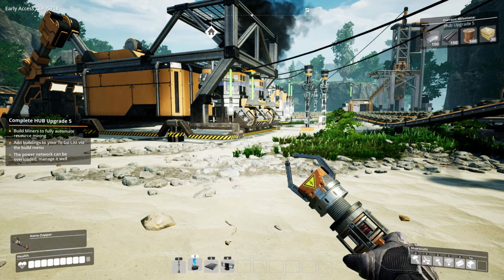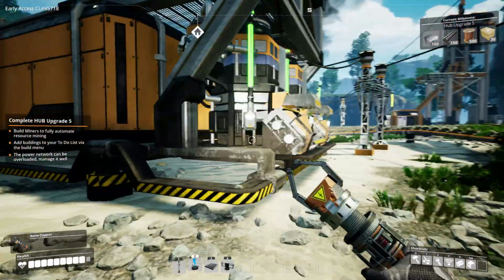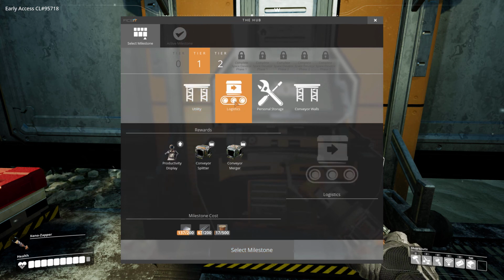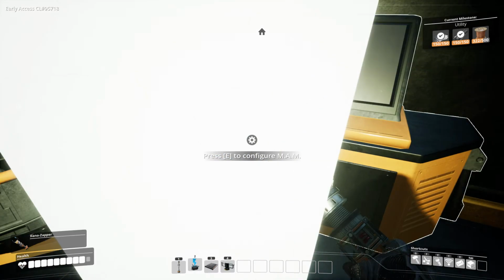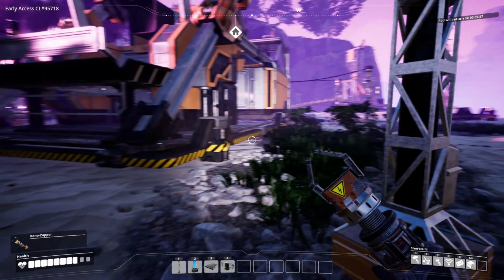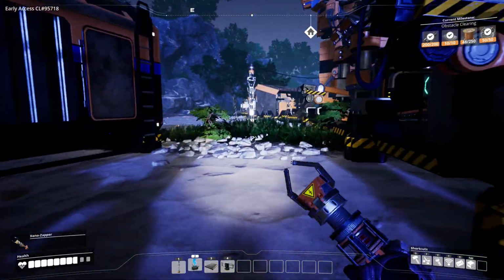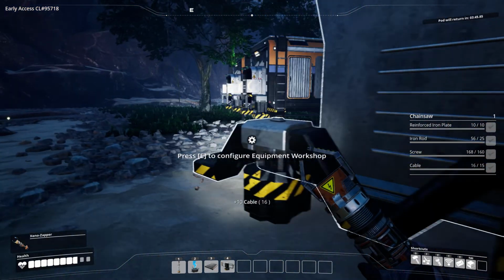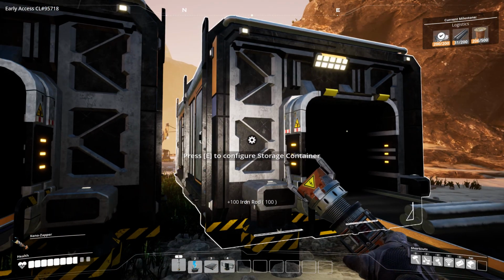Satisfactory - 03 - More Power and a Chainsaw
We're building so fast we can't power our entire factory!   We can fix that with some more biomass generators and a chainsaw.

Satisfactory is a game by Coffee Stain Studios about mining, crafting, and most of all, automation.  It is currently in Early Access